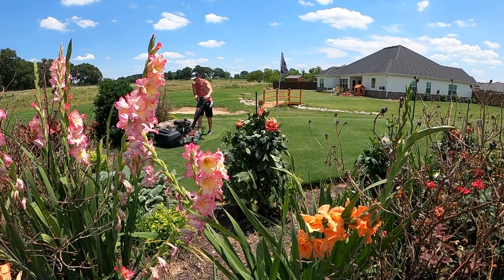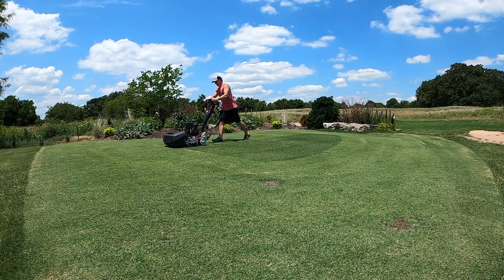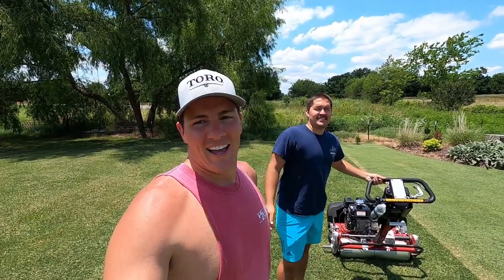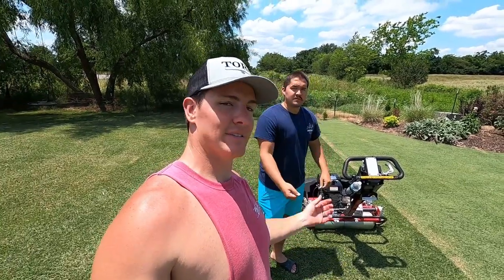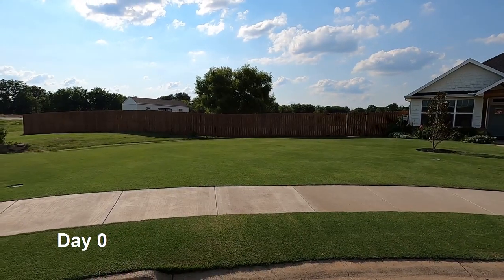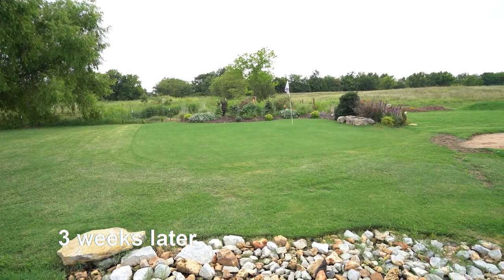I Scalped My Lawn SUPER SHORT! - And Here's WHY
Every once in a while when my bermudagrass starts showing some brown through the green on top, I like to do a scalp, or in this case, a mini scalp to get rid of the brown and let only green show through. I hope you have fun watching this video. I had fun making it!

Mower (stroller) cup holders

The views expressed in this video and description are solely of our own. I cannot guarantee against improper use or unauthorized modifications of this information. The Lawn Tools assumes no liability for property damage or injury incurred as a result of any of the information contained in this video. Use this information at your own risk. The Lawn Tools recommends safe practices when working on machines and or with tools seen or implied in this video. Due to factors beyond the control of The Lawn Tools, no information contained in this video shall create any expressed or implied warranty or guarantee of any particular result. Any injury, damage, or loss that may result from improper use of these tools, equipment, or from the information contained in this video is the sole responsibility of the user and not The Lawn Tools.